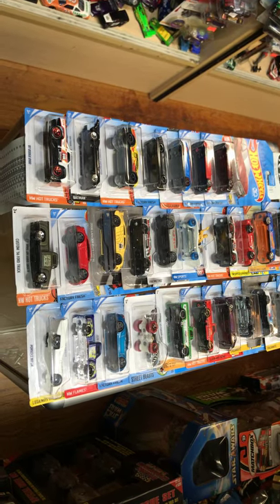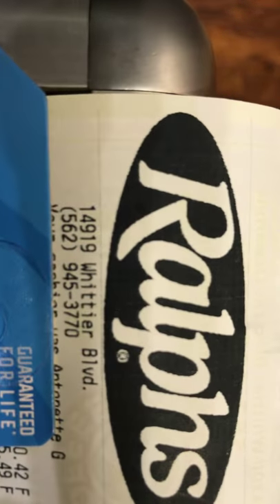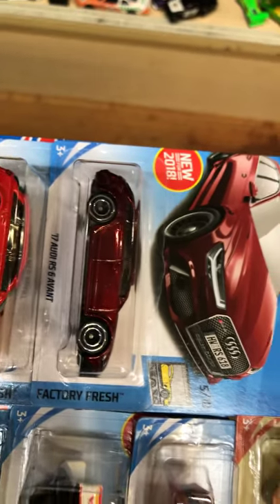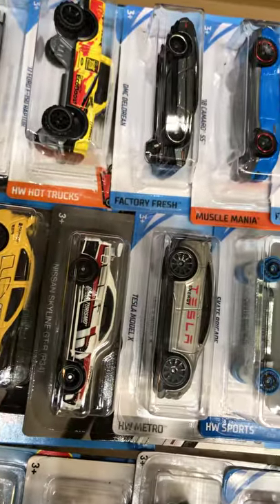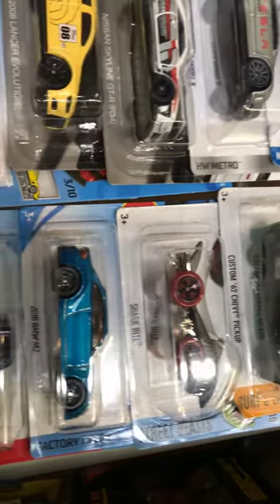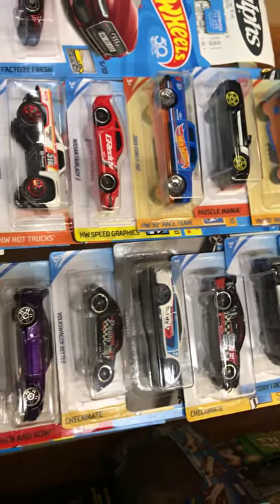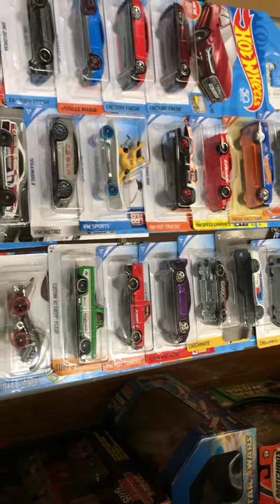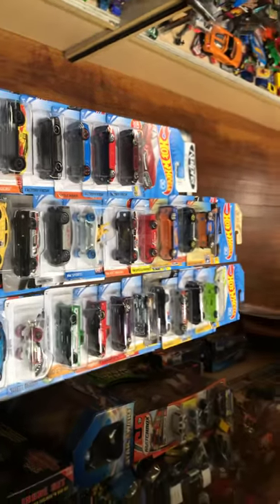Playdays Collectibles and Hotwheels finds at Ralphs Market Store. 10.24.18